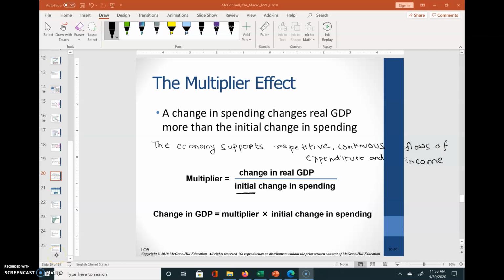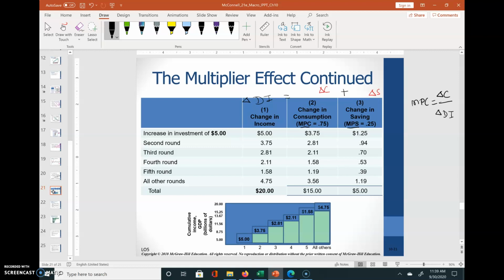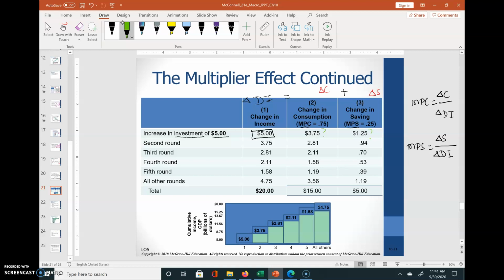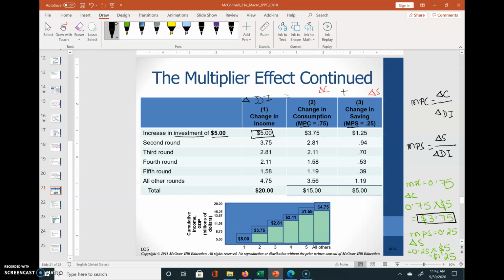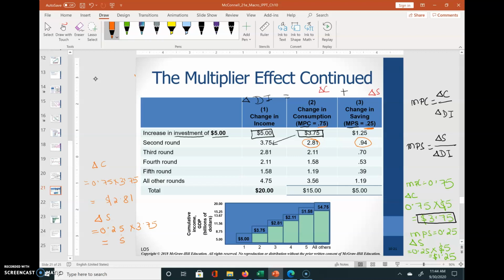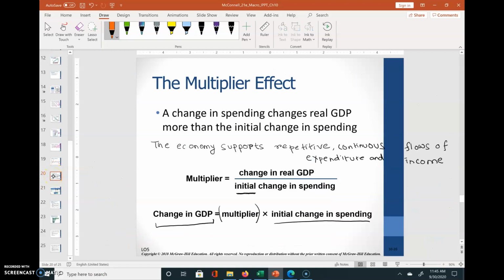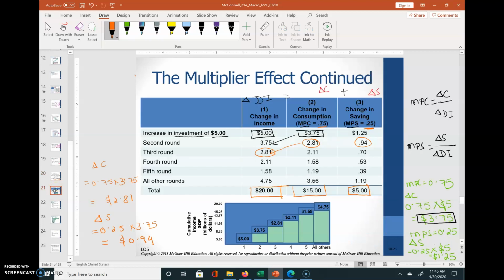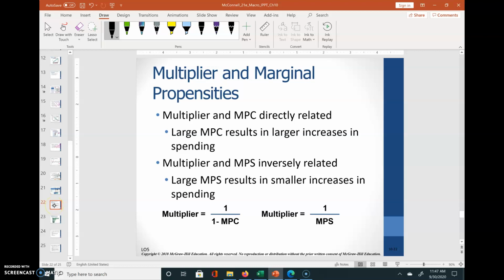The Multiplier Effect